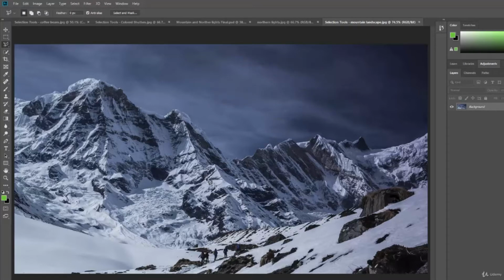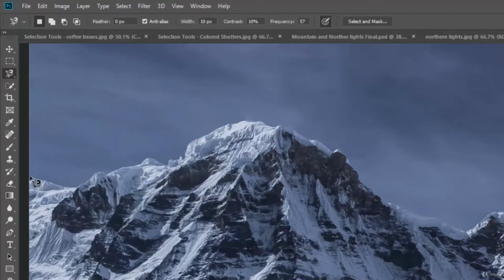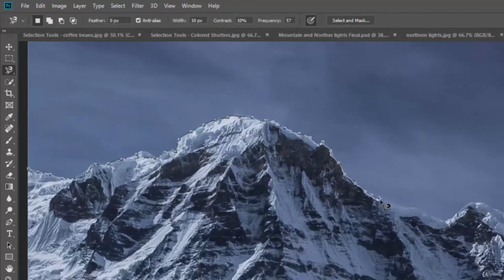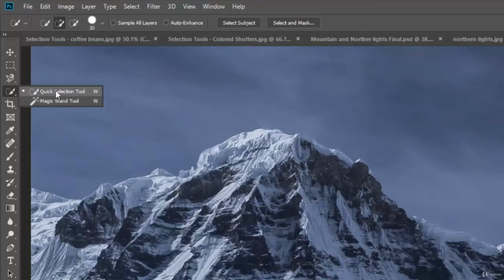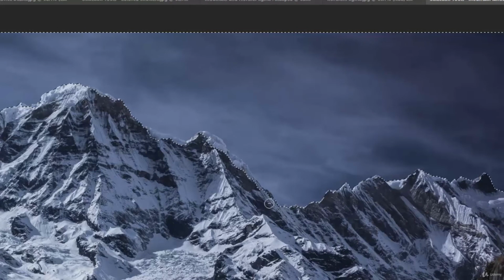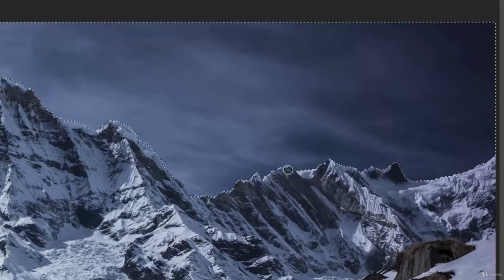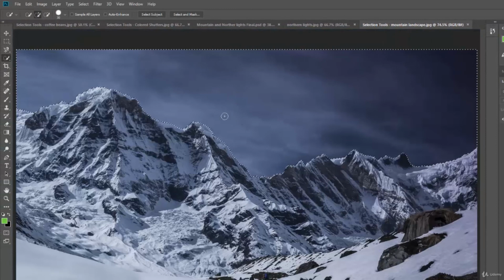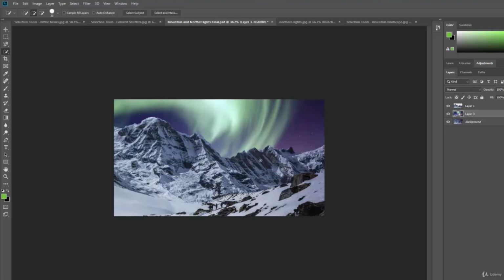29. Selections - Quick Selection Tool